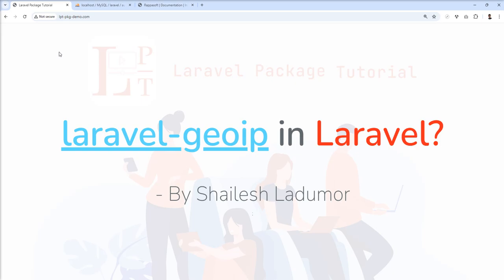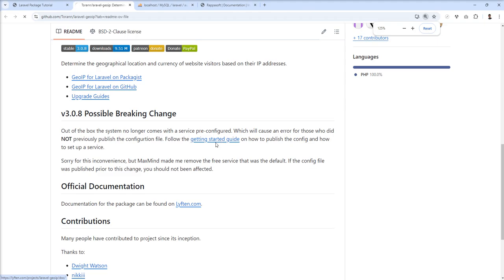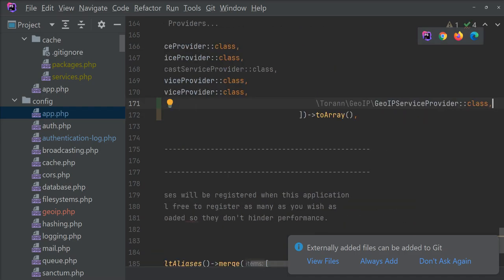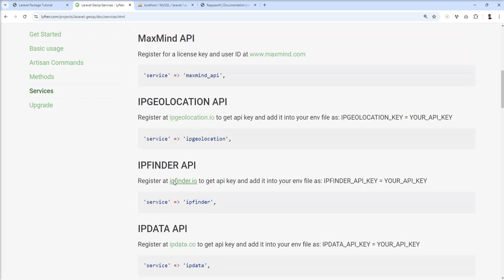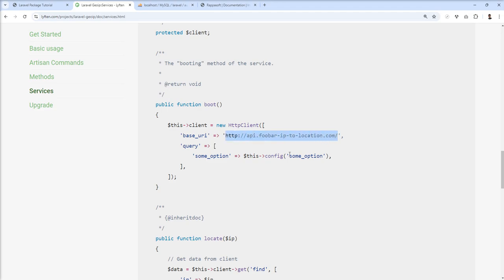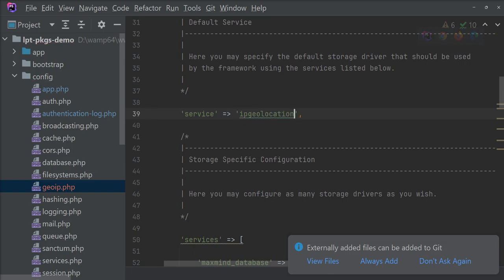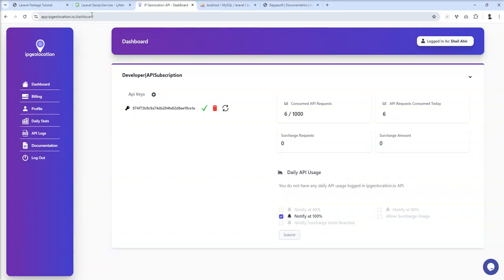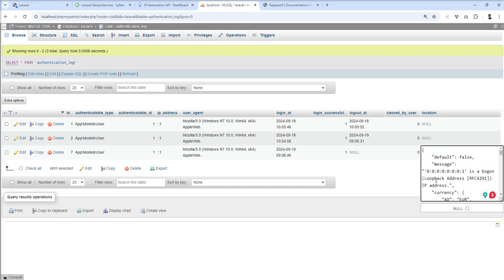Laravel Geo IP | How to get location via IP in Laravel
Description: How to get Geo IP and location details based on Ip in Laravel

This will boost my confidence and encourage me to make more and more videos.

This tutorial is for you if you find answers of the following questions

How to use Laravel GeoIP?
How to get geo location in Laravel?
What is geo by IP address?
Can you geo-locate an IP address?

Thanks
Shailesh Ladumor